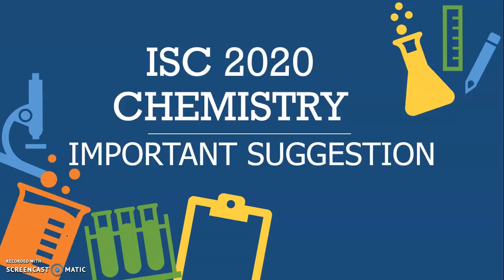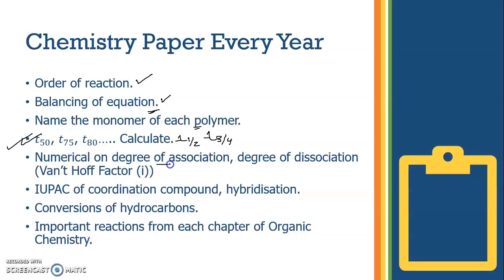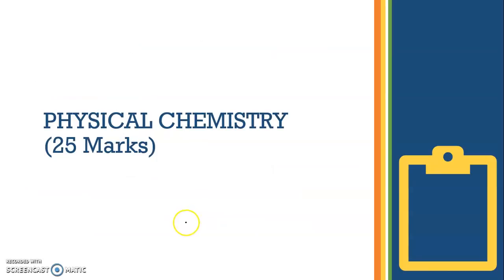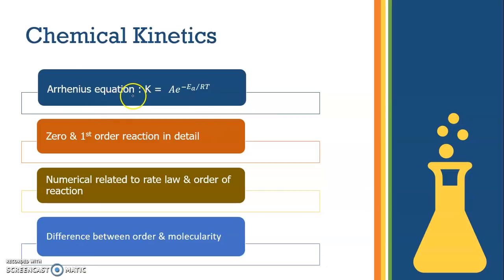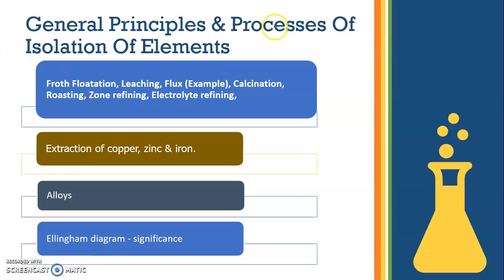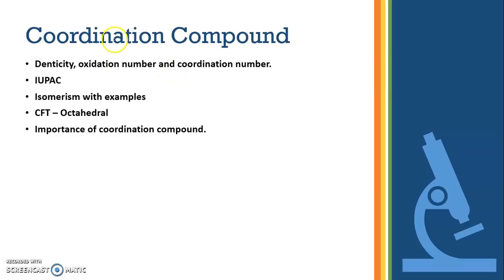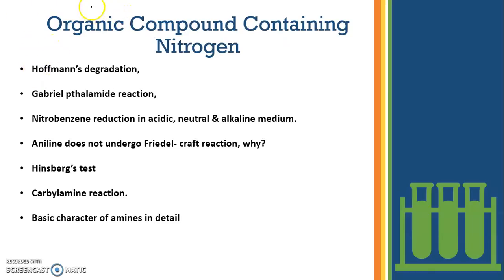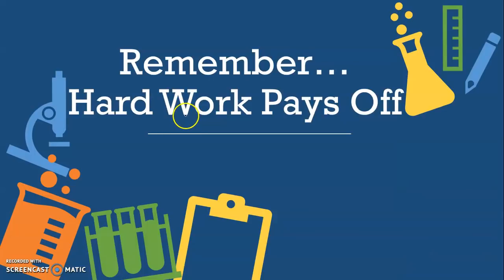ISC 2020 Chemistry Important Suggestion I ISC Class 12 Chemistry Important Topics 2020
Important topics for ISC Chemistry 2020, Check this video for all chapterwise important topics for physical, organic & inorganic chemistry for ISC 2020 Board Exams.

Aldehydes, ketones & carboxylic acid:
Rosenmund’s reduction
Cannizaro Reaction
Distinguish between aldehyde & ketone
HVZ reaction
Wolf Kishner
Why formic acid reduces Tollen’s reagent
Acid strength of few compounds
Why carboxylic acid more acidic than phenol?